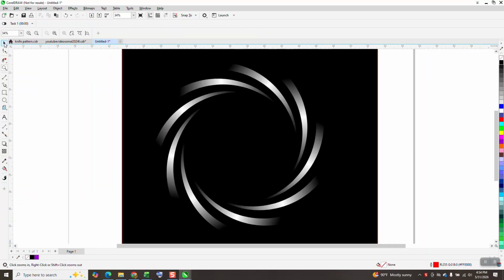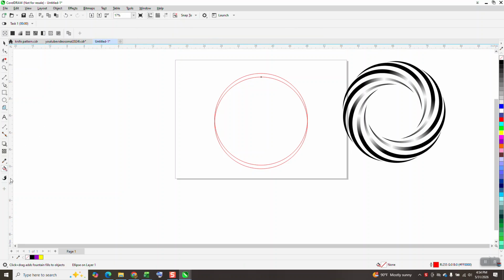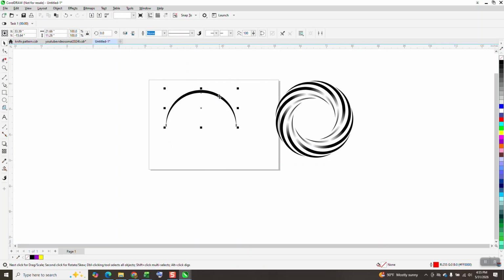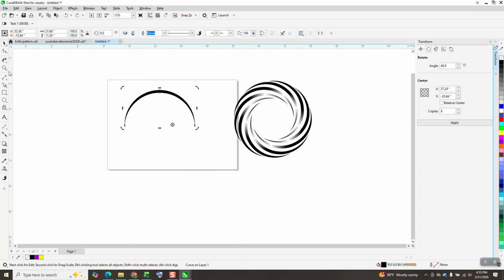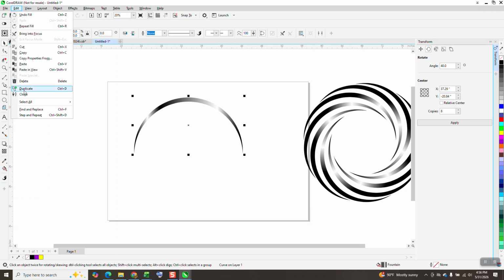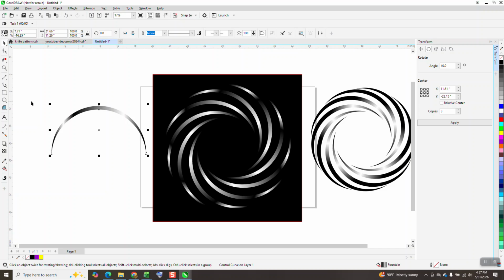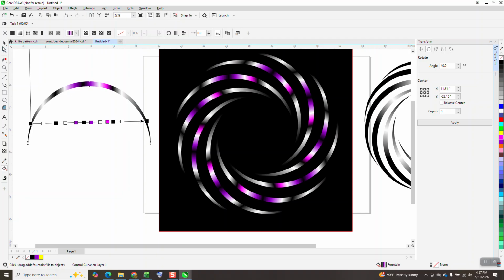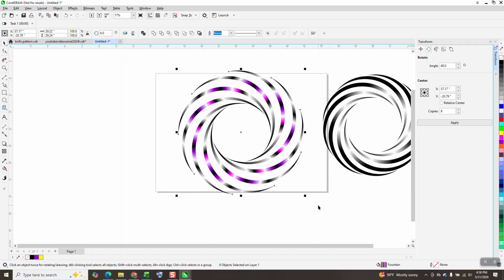Corel Draw Tips & Tricks Easy Spiral and CLONE